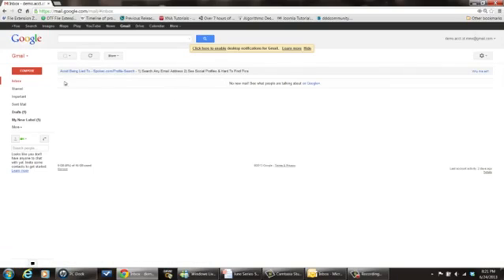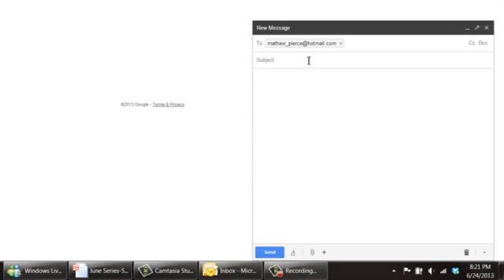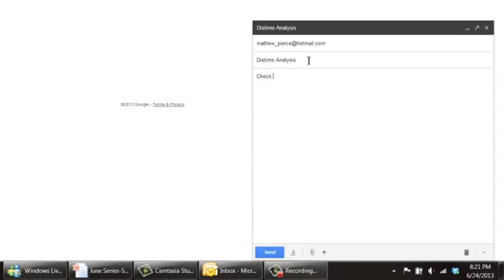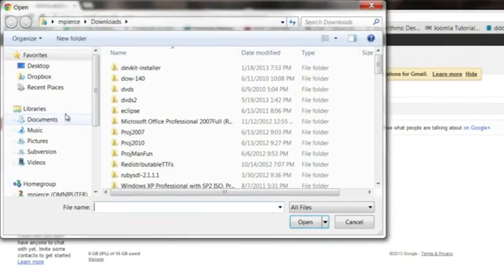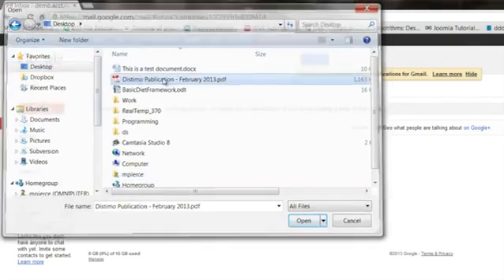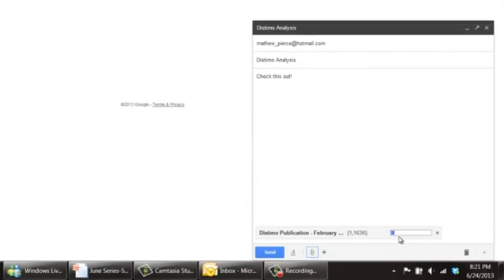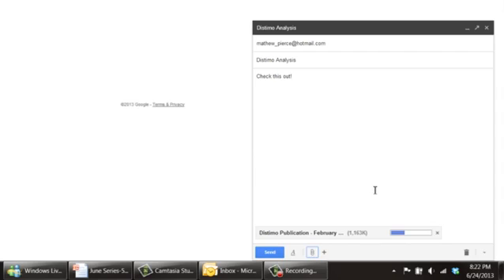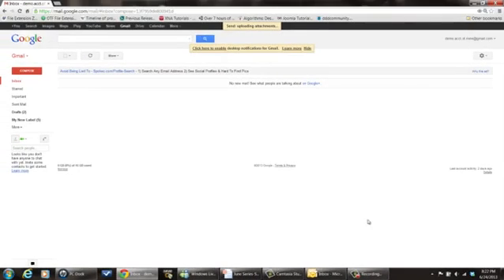How to Email a PDF File Using Gmail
How to Email a PDF File Using Gmail. Part of the series: Tech Vice. Emailing a PDF file using Gmail is a great way to archive that file on the Internet for safe keeping. Email a PDF file using Gmail with help from a software engineer with broad and extensive experience developing embedded system firmware in this free video clip.